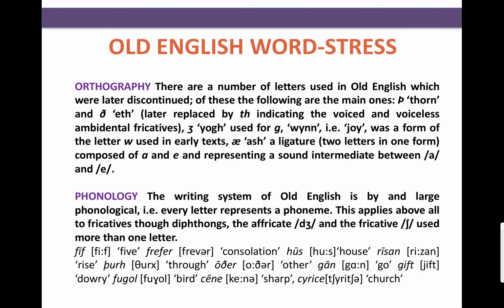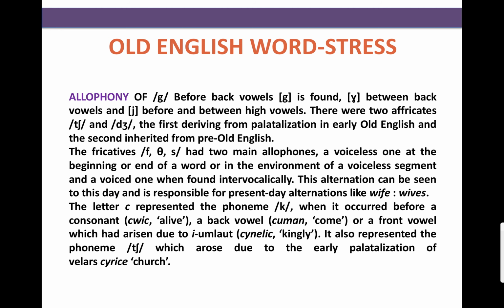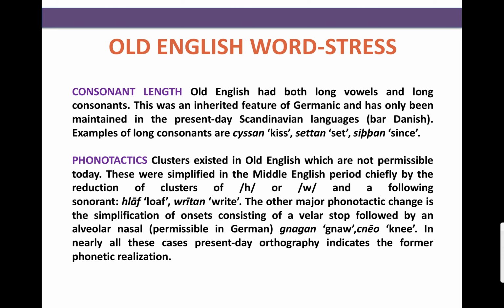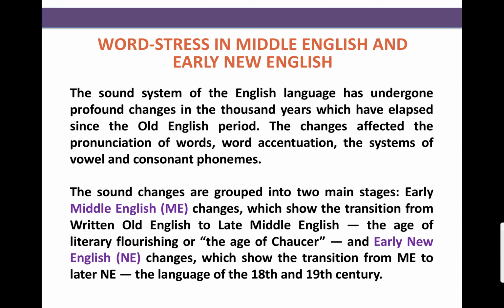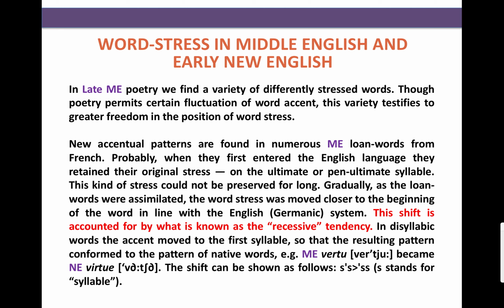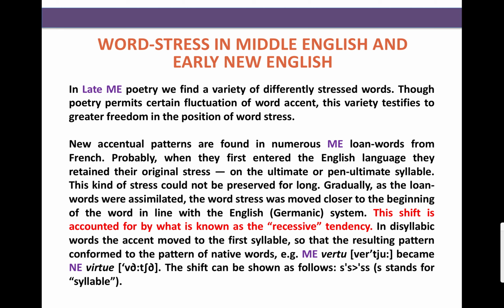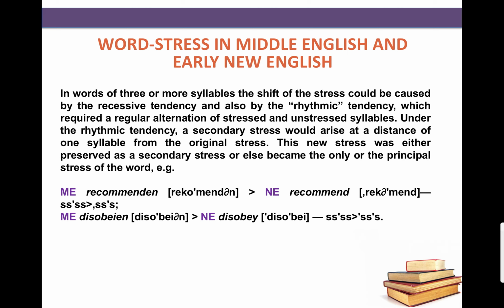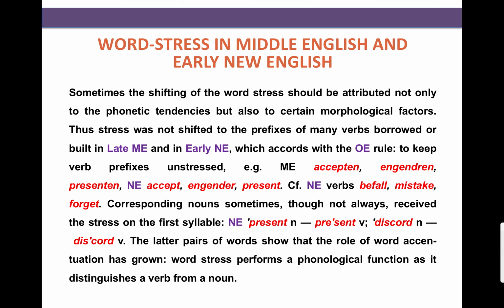Topic: EVOLUTION OF WORD-STRESS IN OLD ENGLISH, MIDDLE ENGLISH AND EARLY NEW ENGLISH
Department of Foreign Languages and Literature

Yessenova K.Y.

Candidate of Philological Sciences, associate professor

Discipline: 5B011900-Foreign language: two foreign languages

The video presentation is about evolution of word-stress in OE (Old English), ME (Middle English) and Early NE (New English). Each section discusses and explains what changes occurred during the different periods with examples.